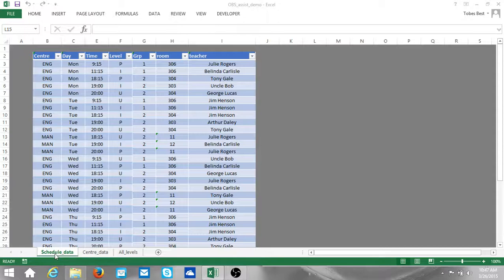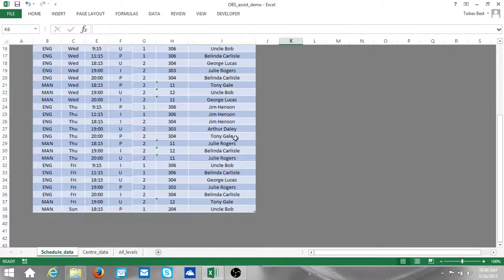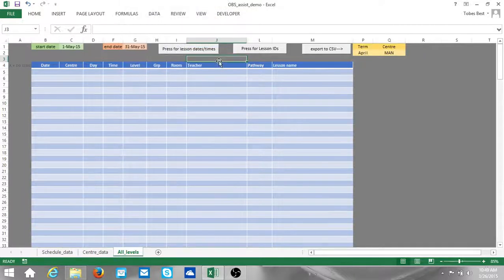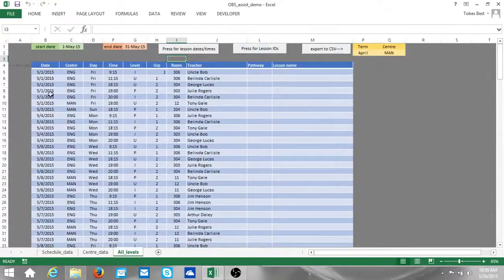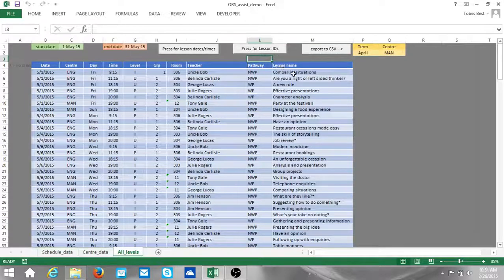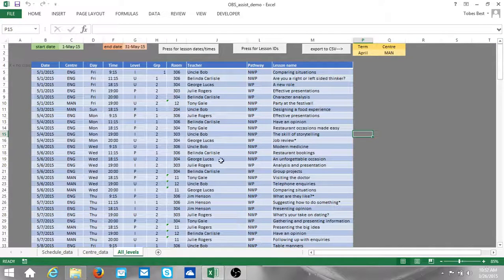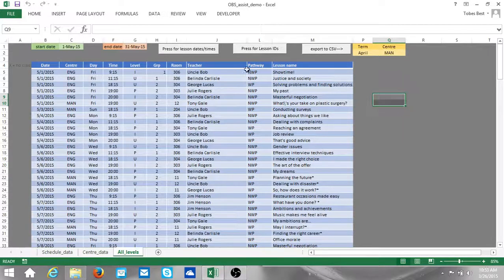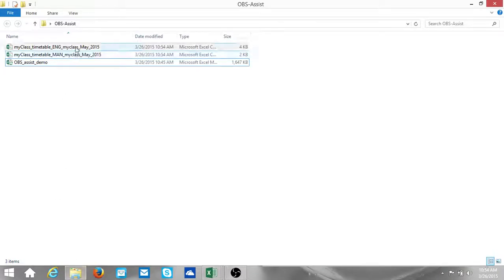OBS_Assist Overview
An overview showing the basic functions of the OBS_Assist software